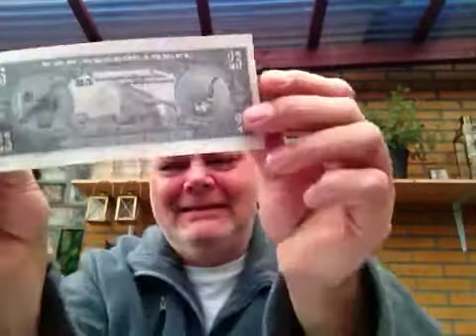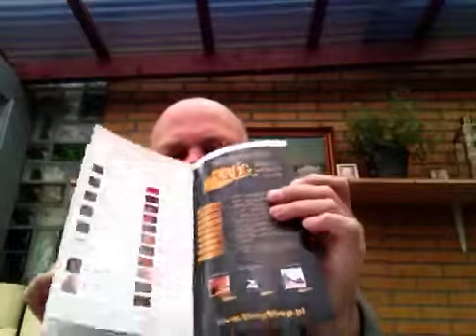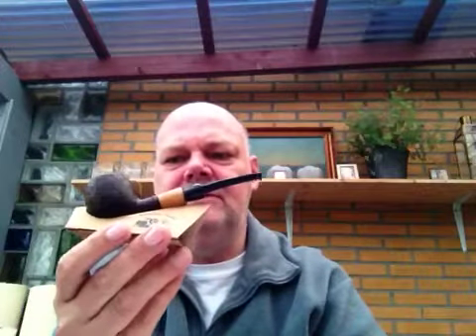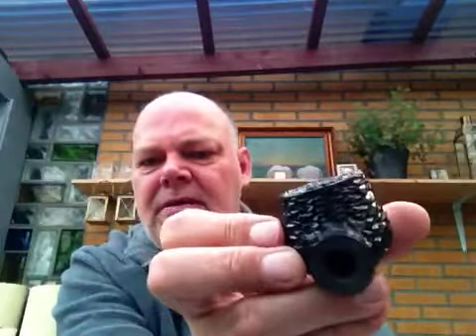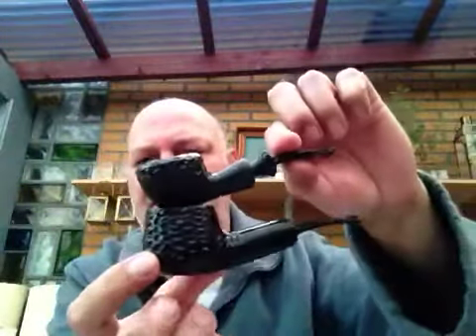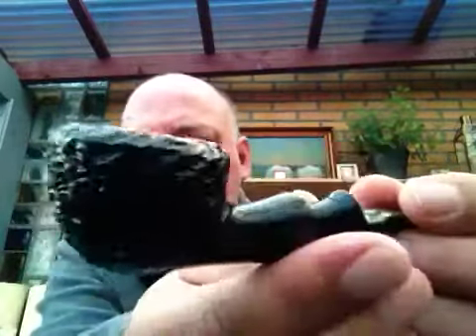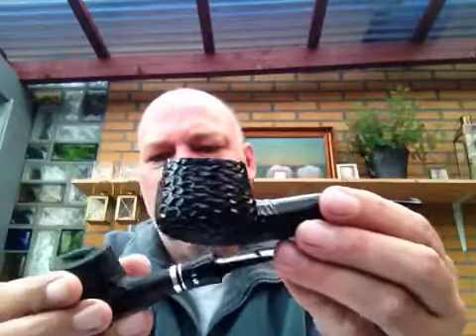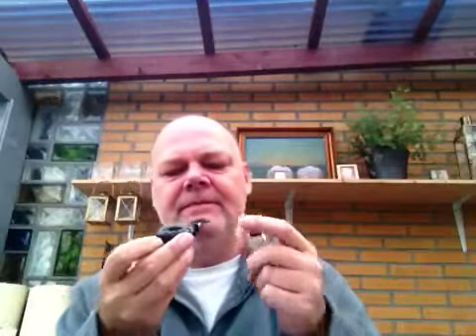Mr Brog Pipes #53 & #56 (1/2)